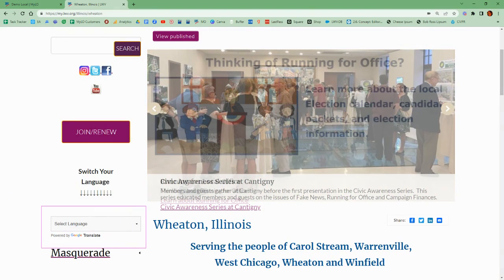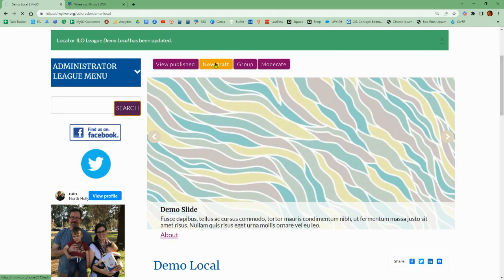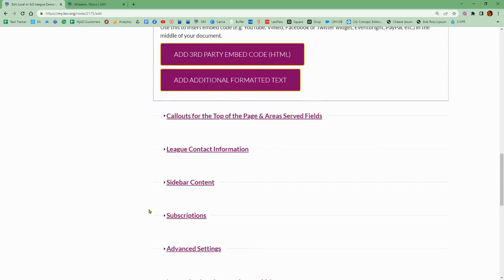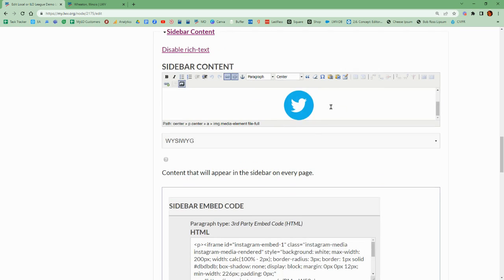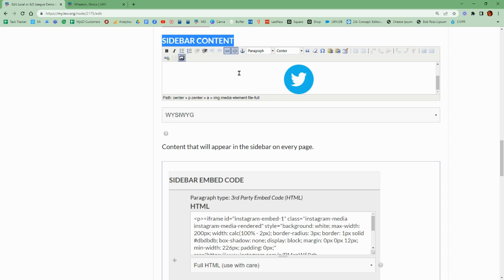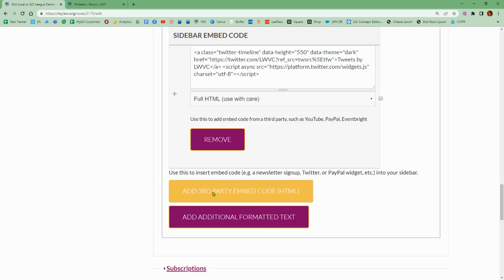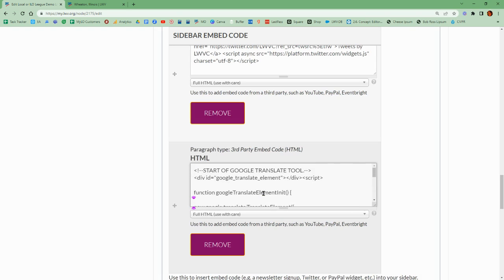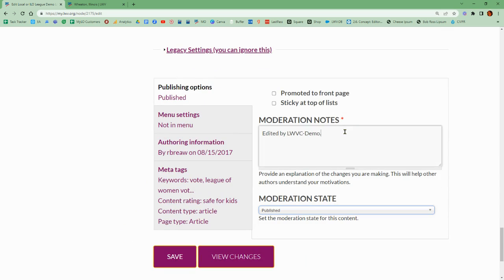Install Google Translate Widget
Using these instructions, you can easily add a tool for instant translation of your site's content! The Google Translate widget can be added to your site (we recommend the Sidebar) to allow any visitor to pick from over 100 languages and have the contents of your site translated automatically at a click of a button.